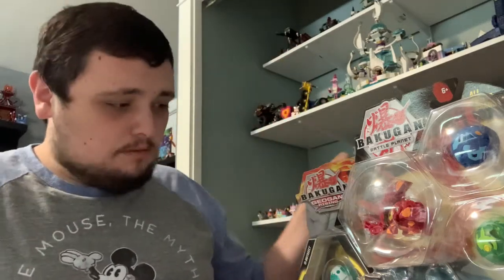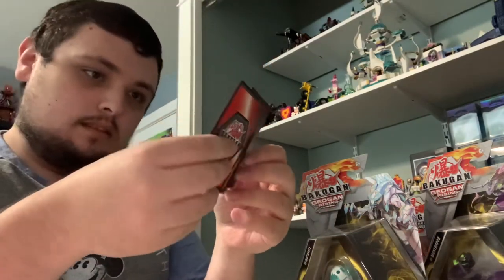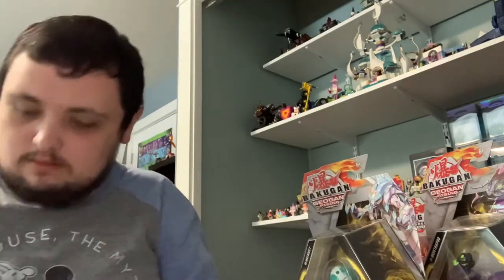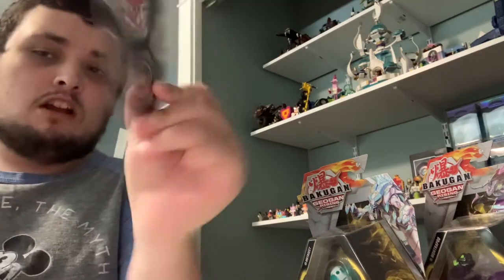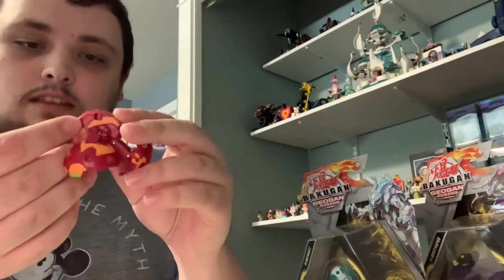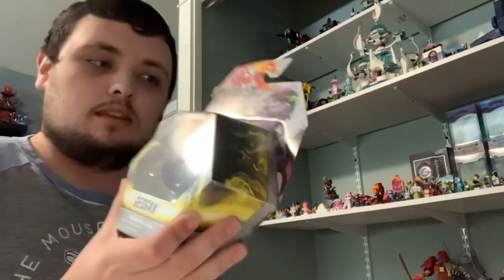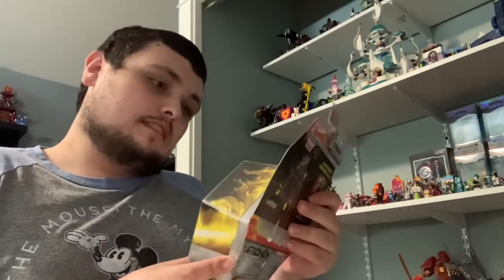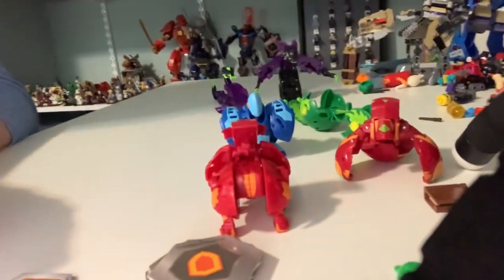Unboxing and reviewing Bakugan toys